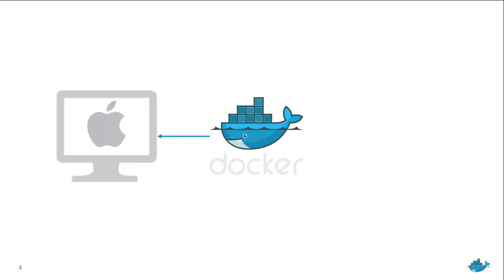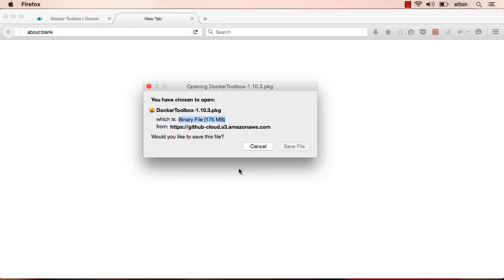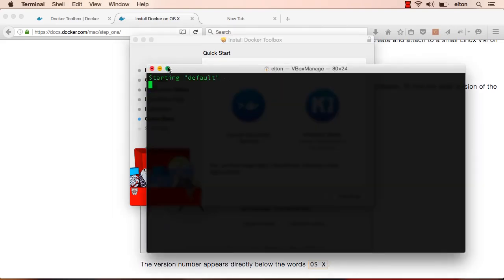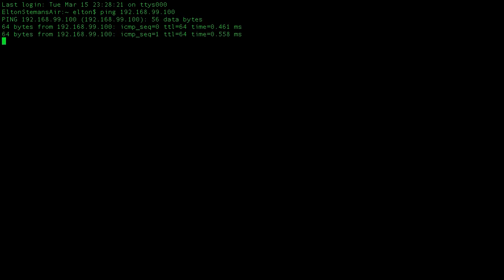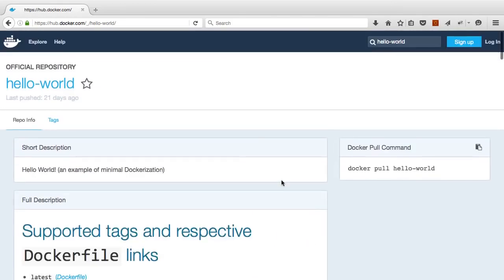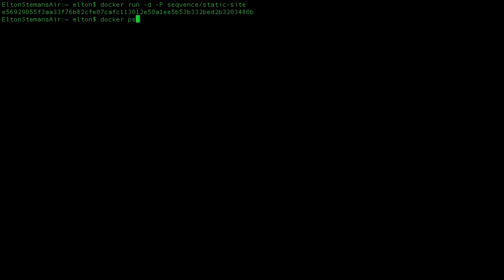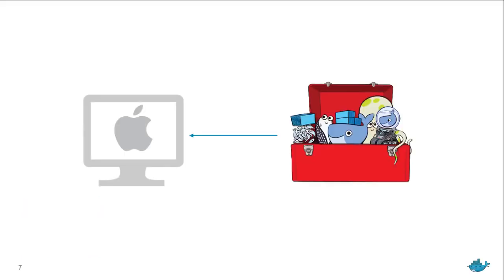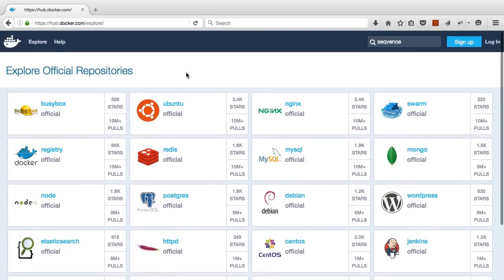015 Pre requisite Docker Toolbox on Mac older versions 5m 17s